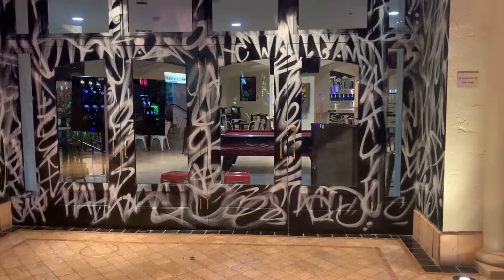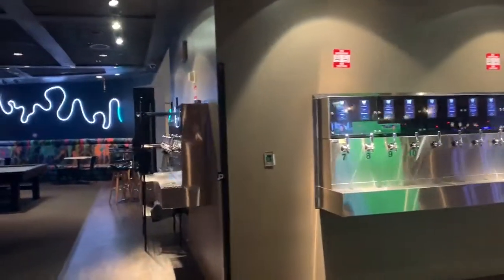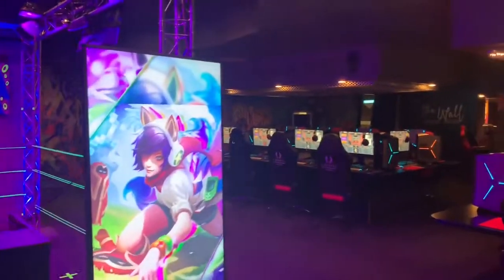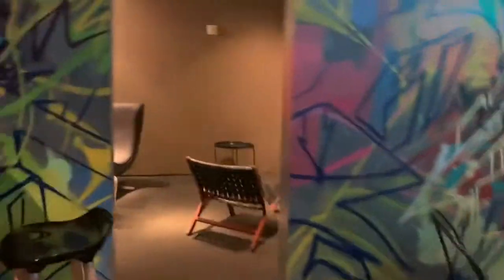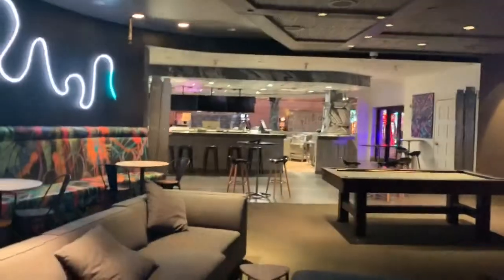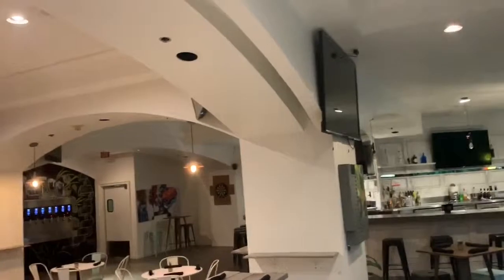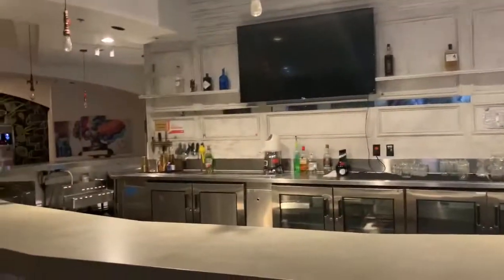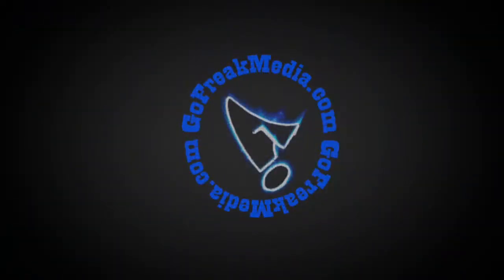The Wall in The RIO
The wall is a esports lounge and Restaurant inside the Rio casino in Las Vegas Nevada. Here is a little tour.